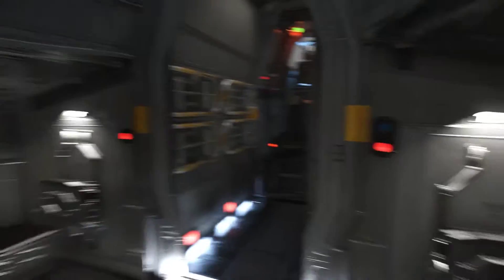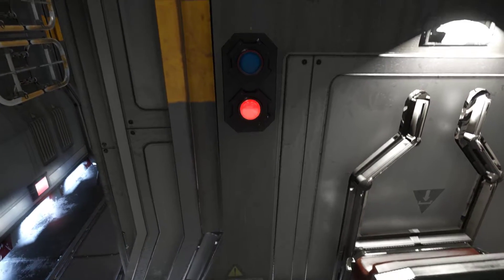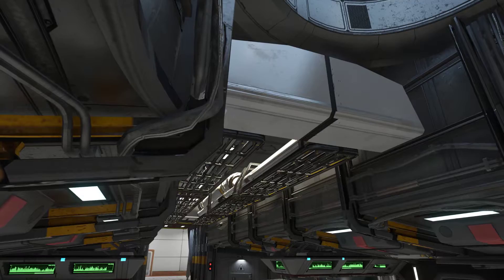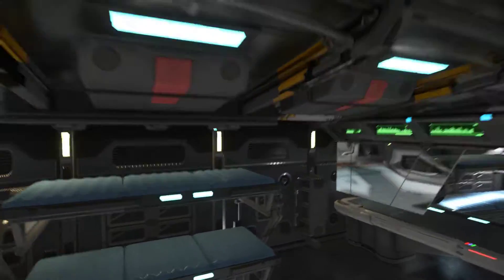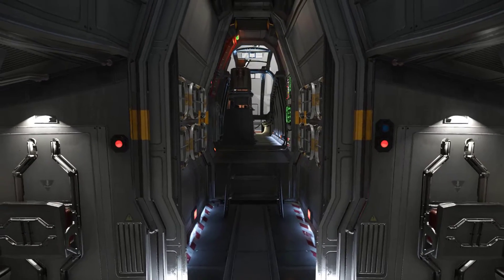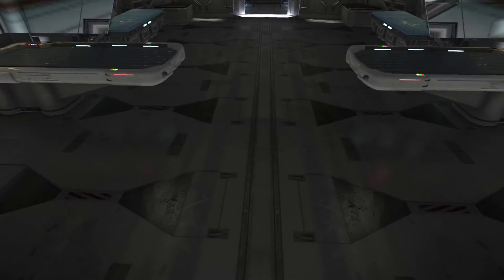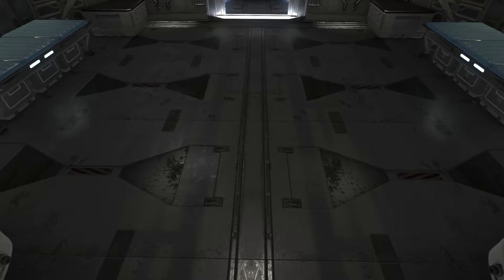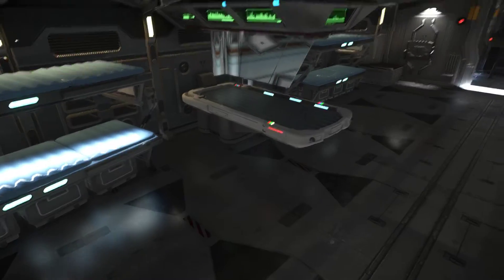Star Citizen Update #2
Sorry Guys. I'm not to observant! This is a update of my update.